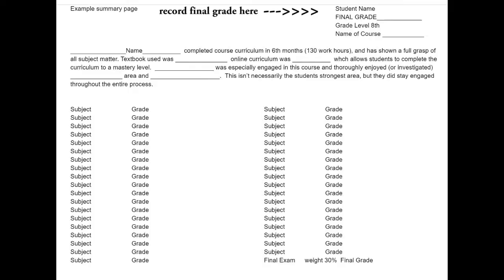College prep homeschooling: 8th grade paperwork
This video takes you through the record keeping portion of following a college prep program for the 8th grade.

Links:

Science lab worksheets